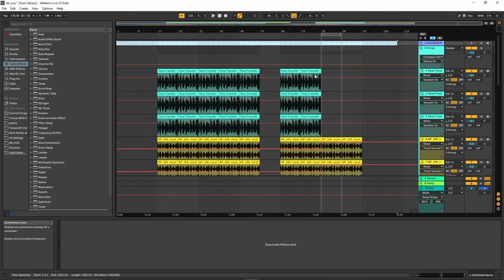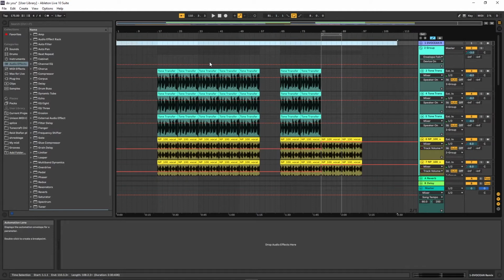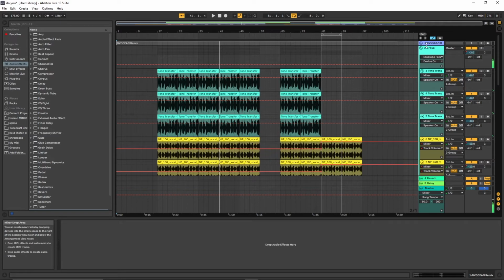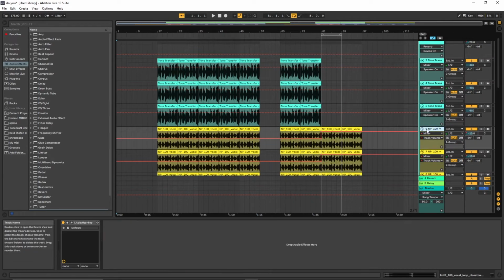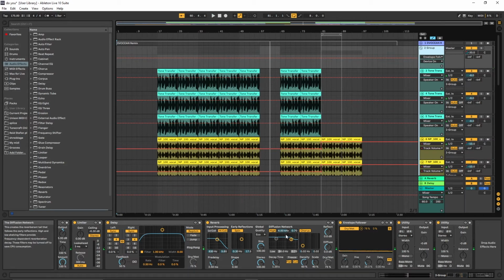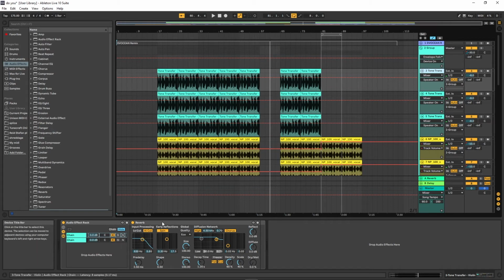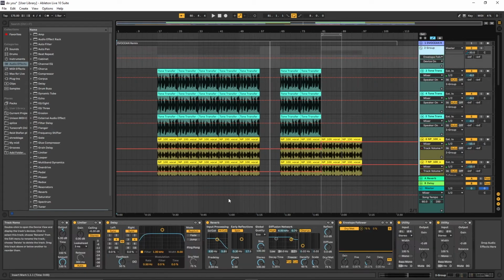How to Make Your Vocals Clean - DYNAMIC REVERB/DELAY (Ableton Live tips)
Ever layer vocals and find there is smearing between syllables? Ever find that you want that flowy ethereal sound but want it to be understandable? I'll show you a easy way to get a nice lush vocal sound without having it smear.